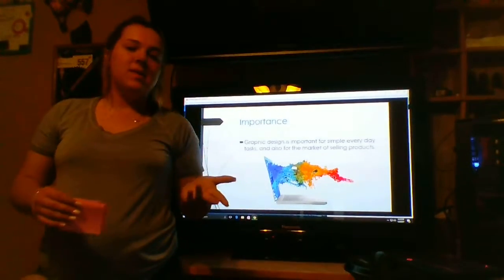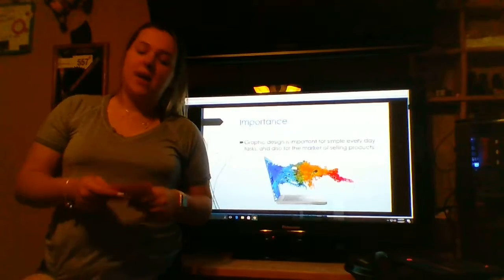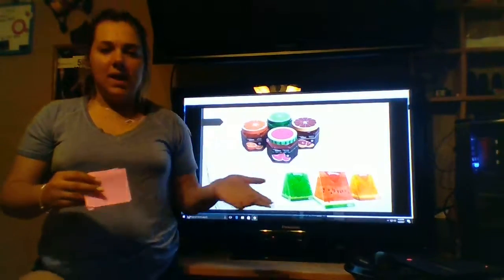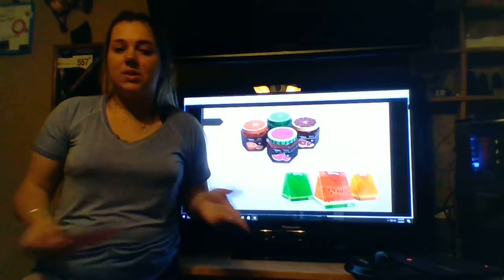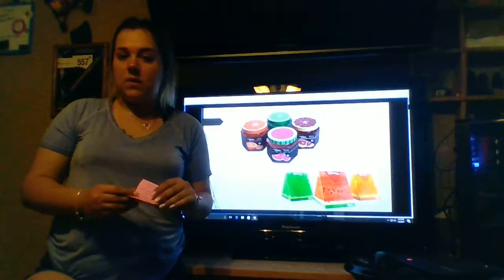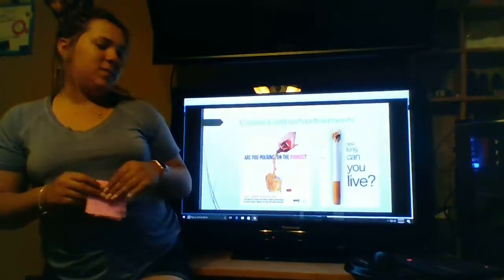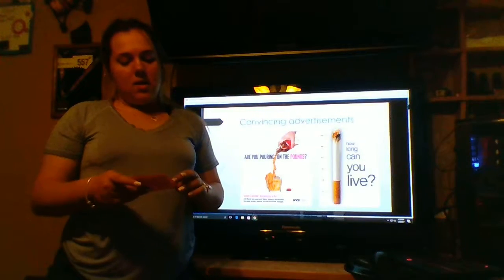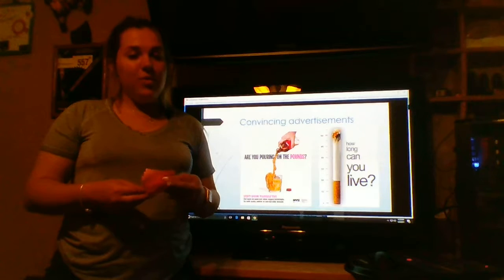Elzbieta Tapper - Informative Speech